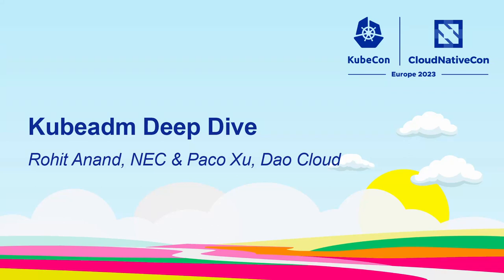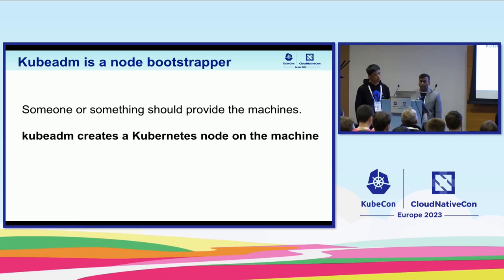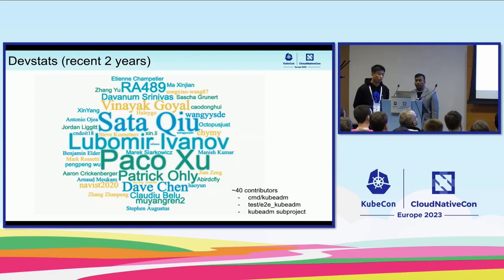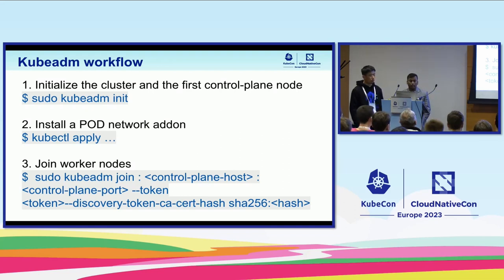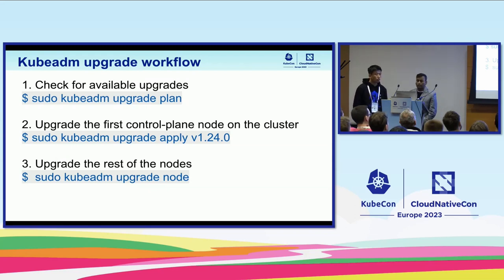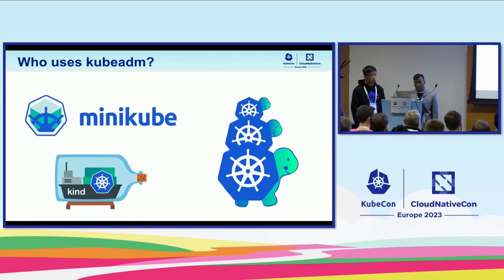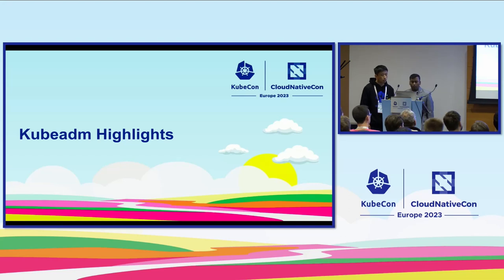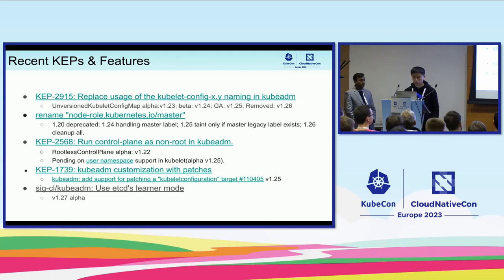Kubeadm Deep Dive - Rohit Anand, NEC & Paco Xu, Dao Cloud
This session will provide and update on the latest doings in the kubeadm project. What is the current state of the project and what is coming up next for it. Kubeadm is a subproject of SIG Cluster Lifecycle, one of the largest groups in the Kubernetes project. It is one of the most used tools for creating Kubernetes clusters and is the official node bootstrapper that is included in the Kubernetes release. It is the tool that is used by higher level projects like Minikube, Kubespray, Cluster API, kind and others. Kubeadm is actively maintained by a cross company team dedicated to keep the tool stable and generally available.